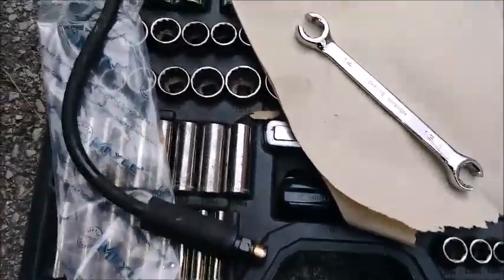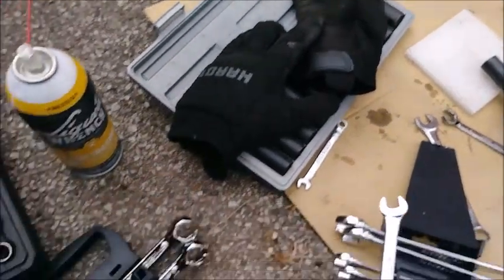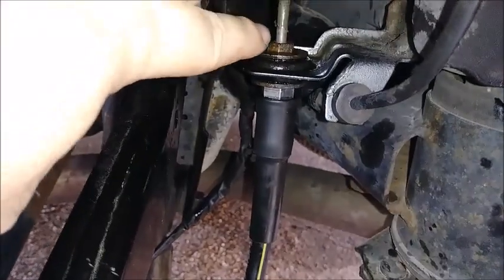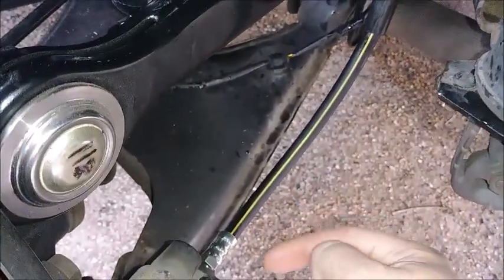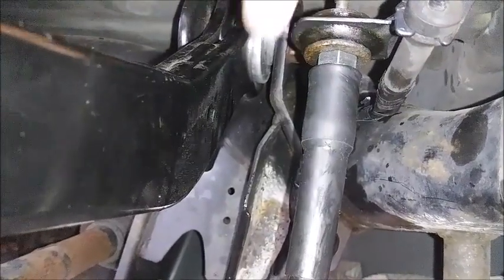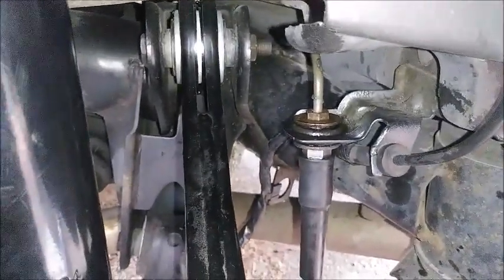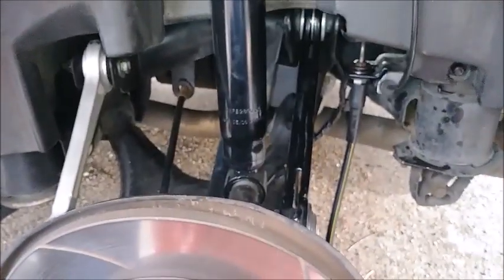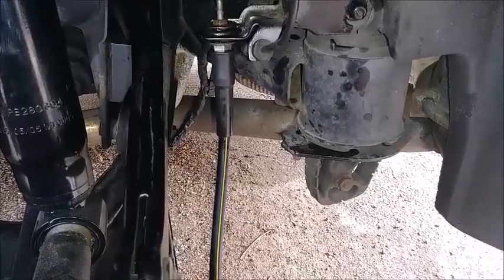BMW e38 rear brake hose replacement diy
This video was recorded prior to the destruction of the e38 by the uninsured driver of the Ford. This video is an explanation of how to easily and properly change the rear brake hoses on the BMW e38.